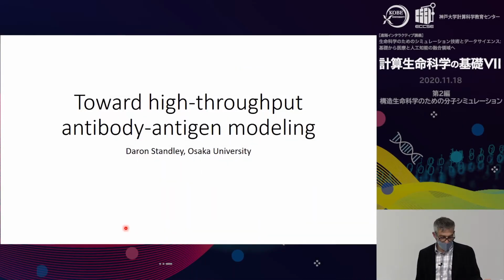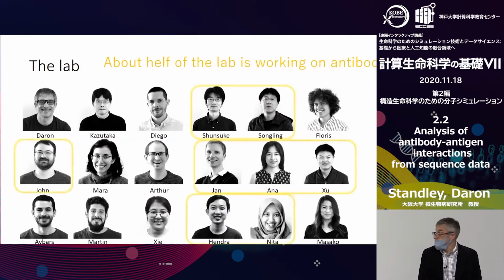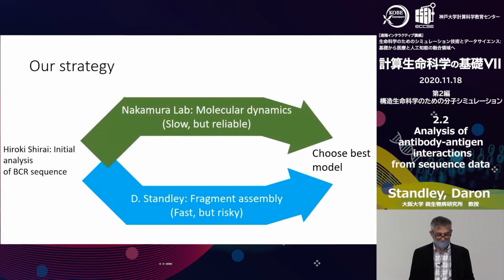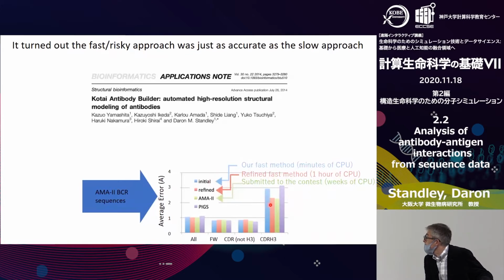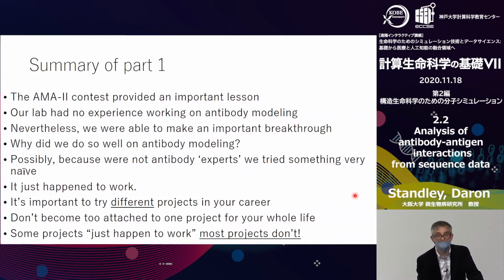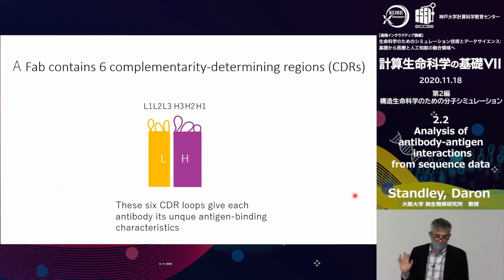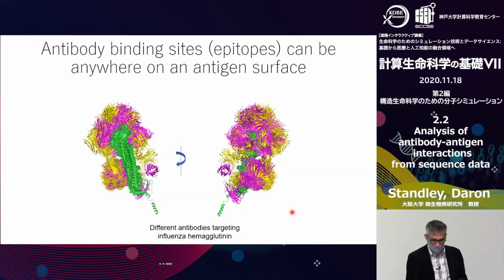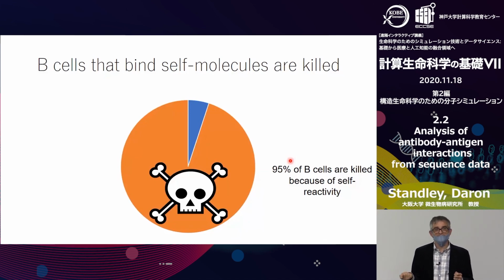計算生命科学の基礎７ Analysis of antibody-antigen interactions from sequence data①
Analysis of antibody-antigen interactions from sequence data

Antibodies are the soluble portion of B cell receptors (BCRs). Since antibodies are a critical part of our immune system’s defense against disease, there is growing interest in identifying BCR sequences associated with specific disease-related antigens. In the recent COVID-19 pandemic, for example, a number of groups reported antibody sequences against the SARS-CoV-2 spike protein within months of the outbreak (Brouwer, et al., 2020; Cao, et al., 2020; Chi, et al., 2020). Structure determination of antibody-antigen complexes is a low throughput task, so there is a need for computational methods that can characterize the epitopes of disease-specific antibodies from sequence information alone.

大阪大学 微生物病研究所
教授　Standley, Daron